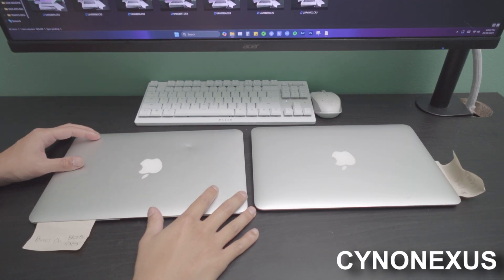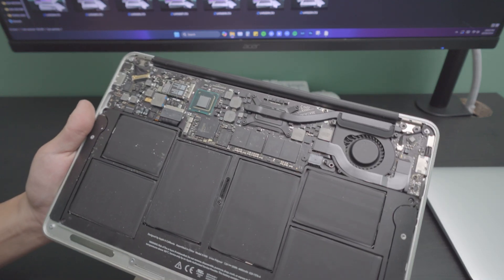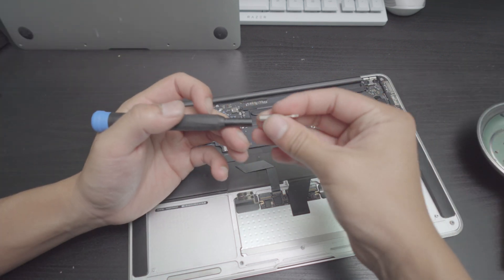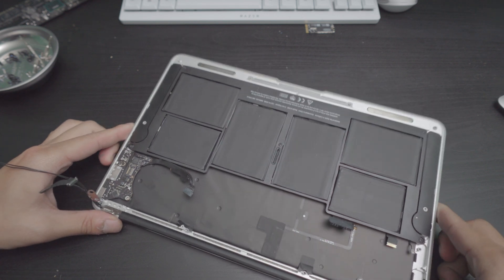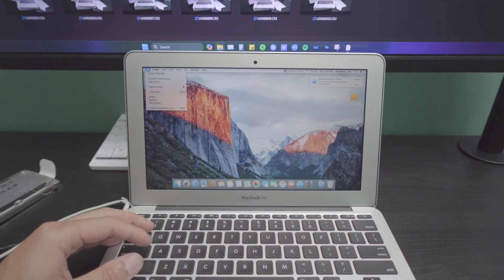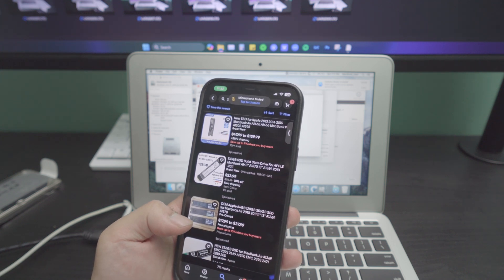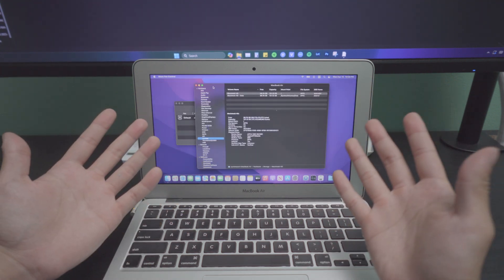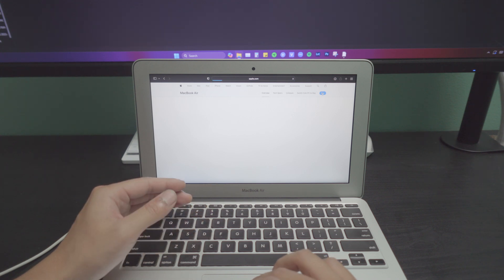CAN WE BRING THIS OLD MACBOOK AIR 11 BACK TO LIFE IN 2025???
Continuing from my last video, I have a broken display of a 2011 MacBook Air 11" that needs repair. What else could have possibly gone wrong?

0:00 INTRODUCTION
2:00 MACBOOK AIR 11" DISASSEMBLY
7:50 FIRST BOOTUP
7:00 RUNNING MACOS
9:00 HIDDEN ISSUE
10:45 DID I FIX IT???
13:20 BROWSING THE INTERNET
16:15 CONCLUSION